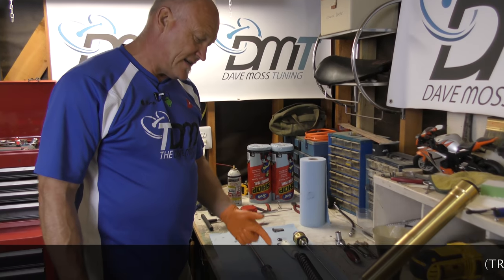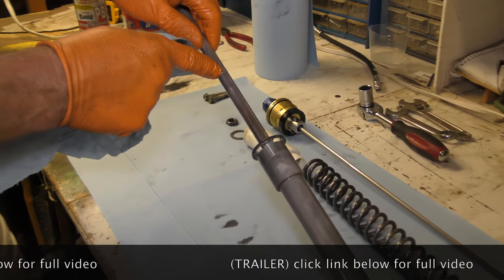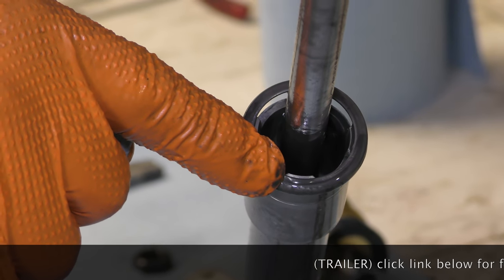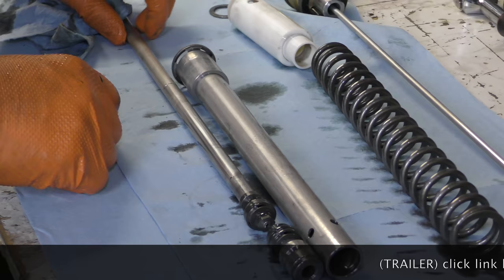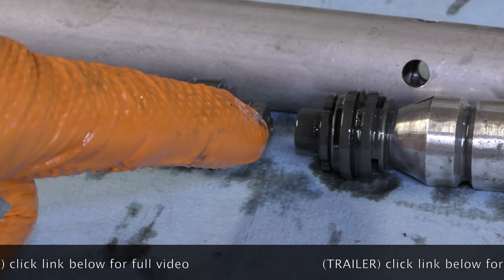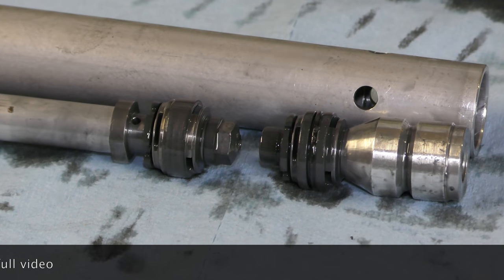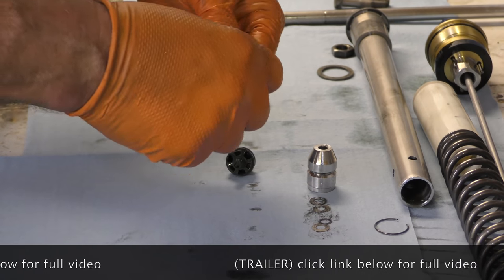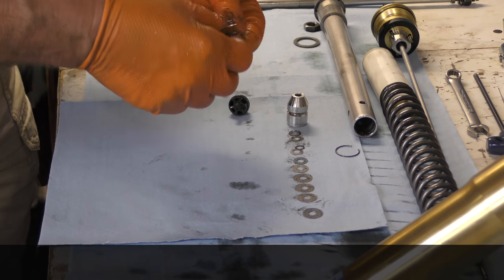How-To: Motorcycle Fork Valving (TRAILER)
Dave performs the teardown portion of a fork service which involves removing the cartridge from the fork leg, then the rebound and compression assemblies from the cartridge, then the pistons and shims from the assemblies. Well, the pistons and shims ARE the assemblies, and perform the function commonly called "valving."